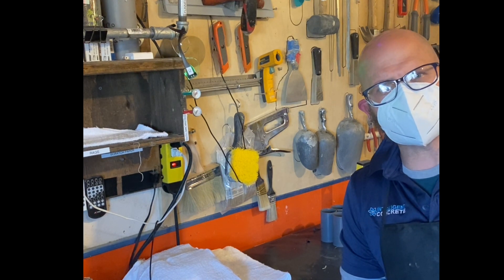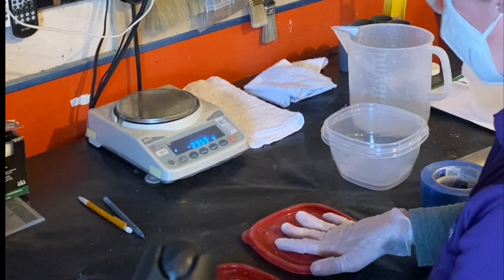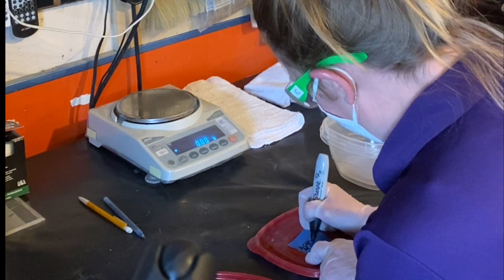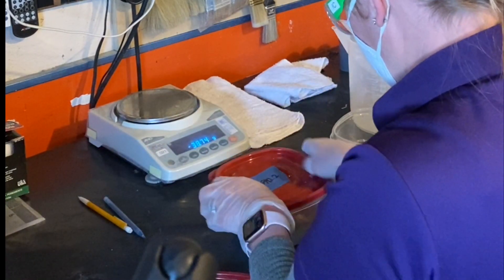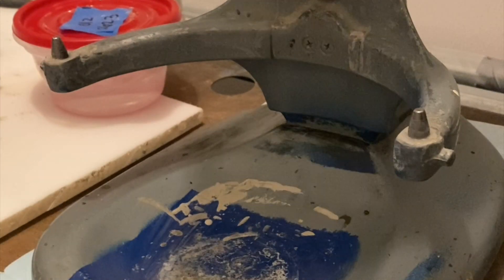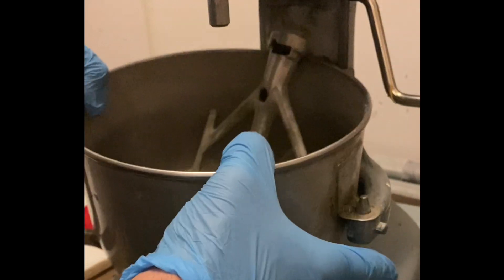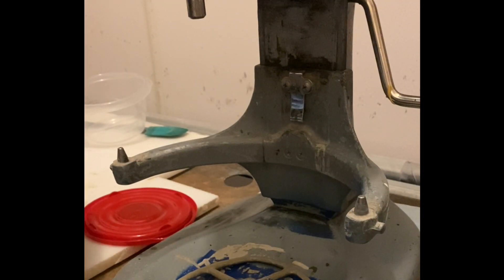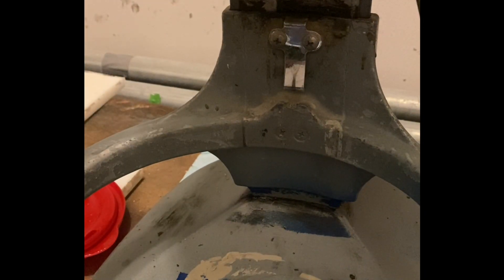Neat Cement Paste - ASTMC 305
Jon and Whitney working in the lab on ASTMC 305 testing, focusing on neat cement paste.